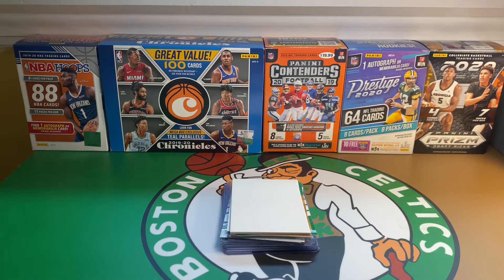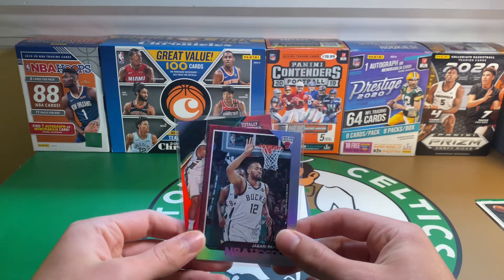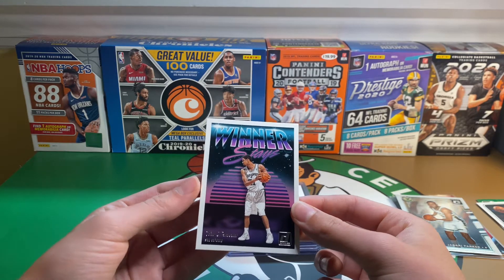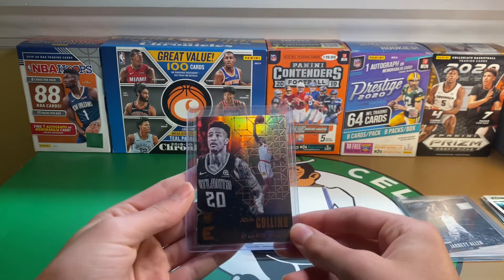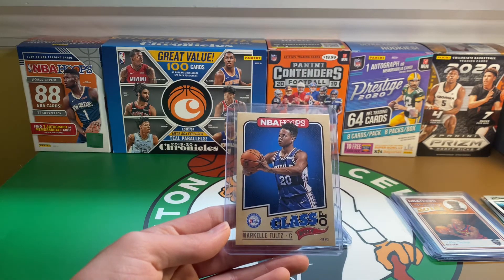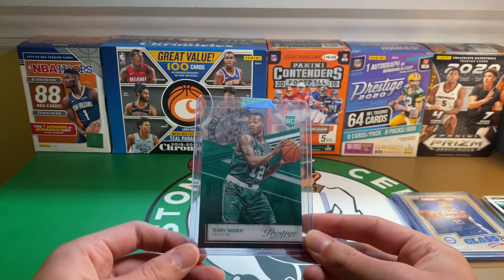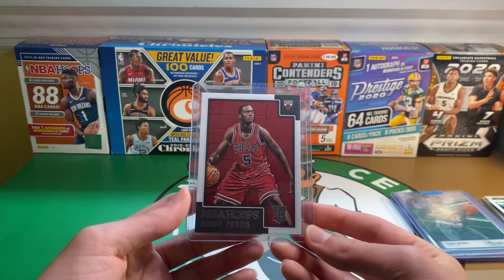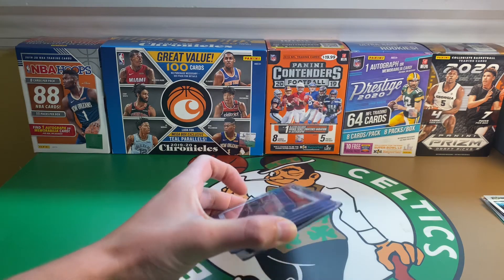Lots of Cool Rookies And PC Pickups! Recent Pickups From Trades Part 4